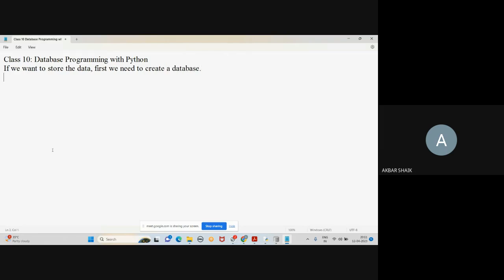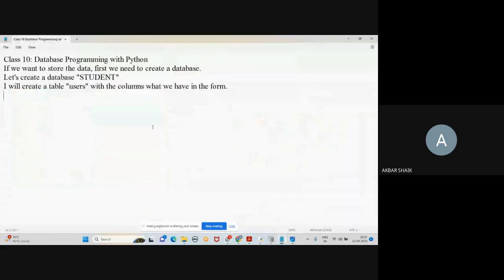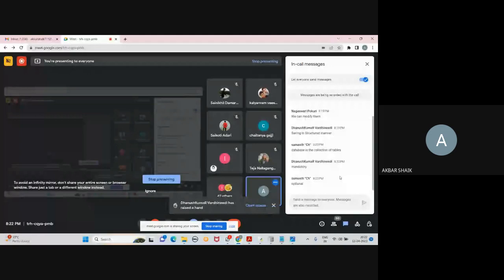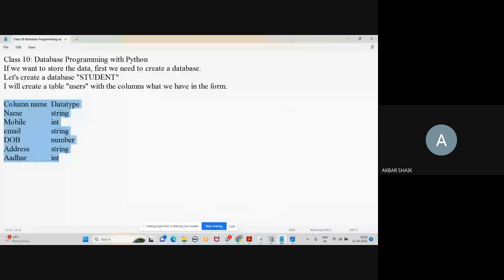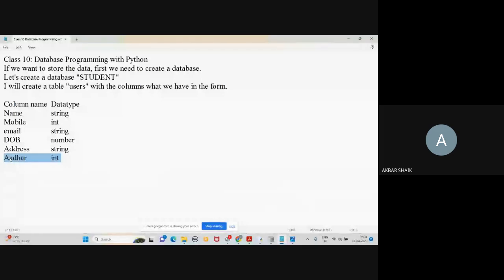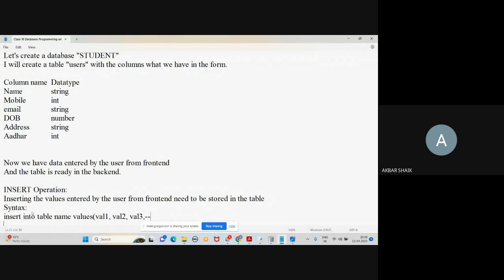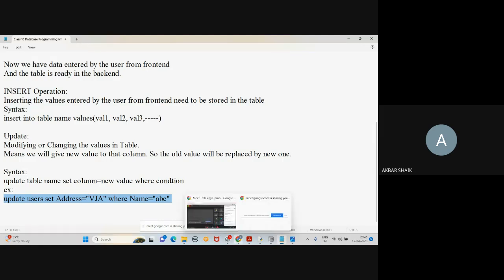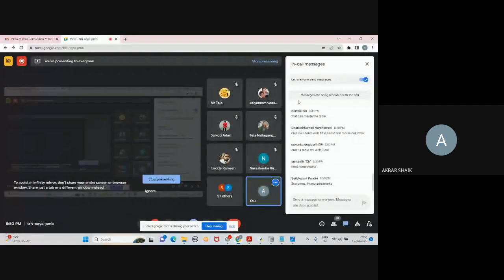Advance Python Class 10: Database Programming with Python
Difference types of operations on Database Programming in Python and example